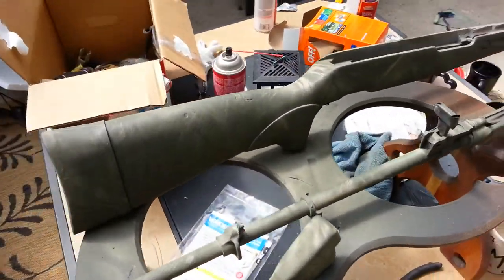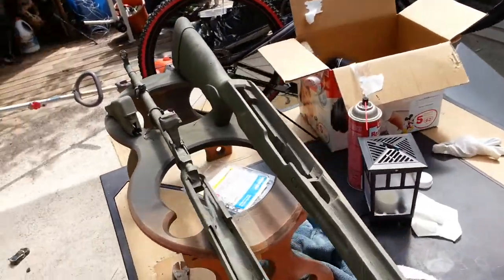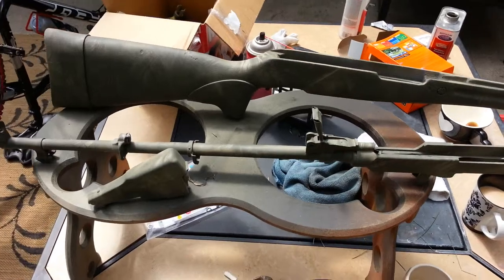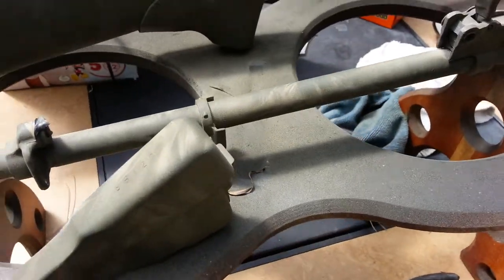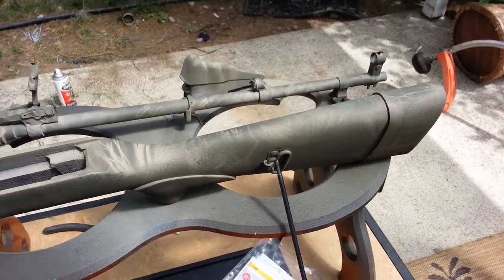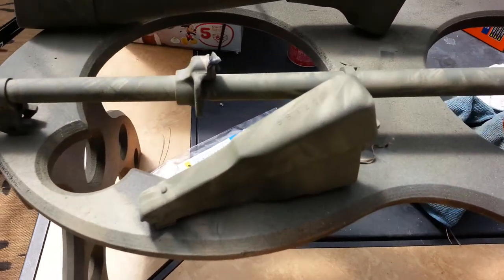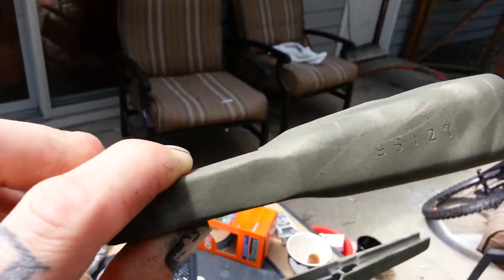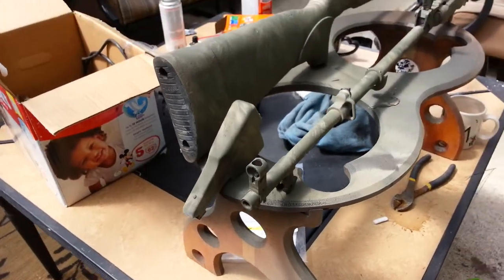How to paint an SKS Camo. Almost done!